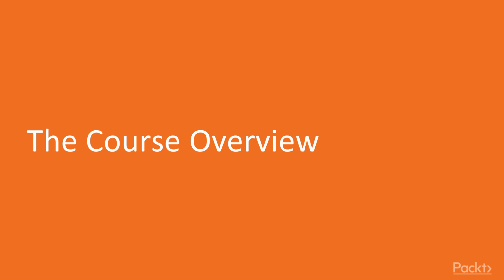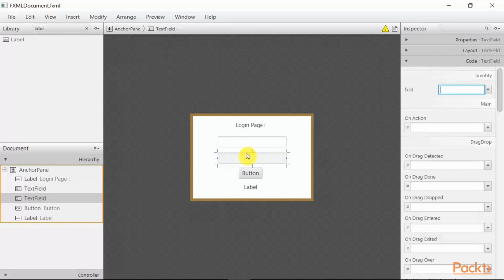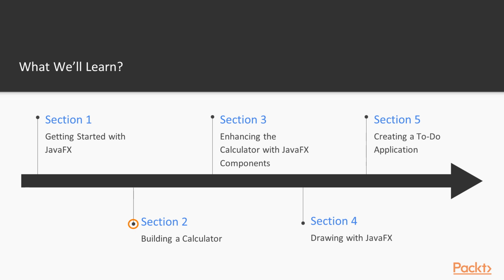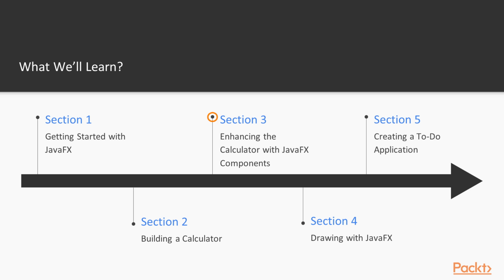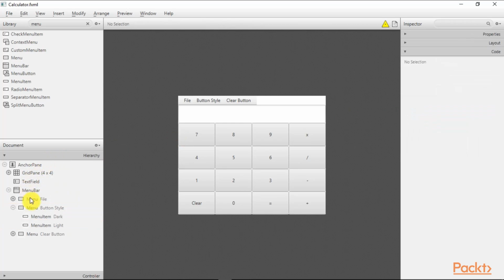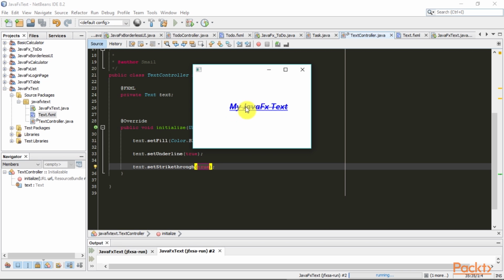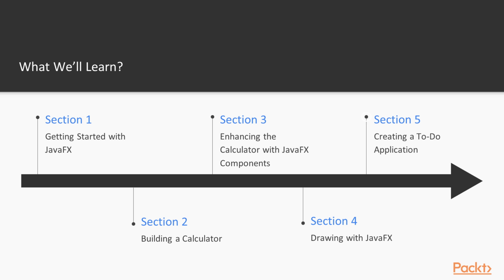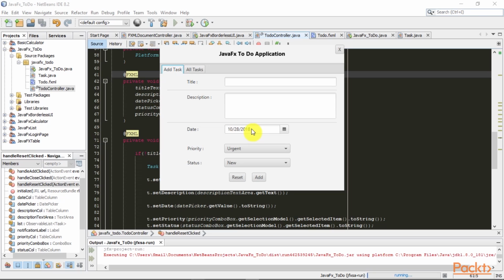Learning JavaFX by Example : The Course Overview | packtpub.com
This video tutorial has been taken from Learning JavaFX by Example. You can learn more and buy the full video course